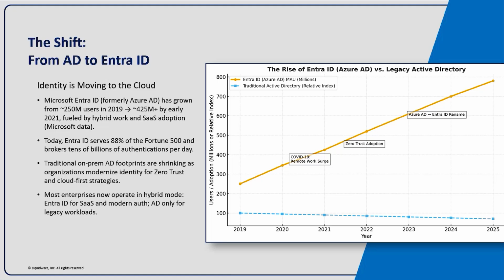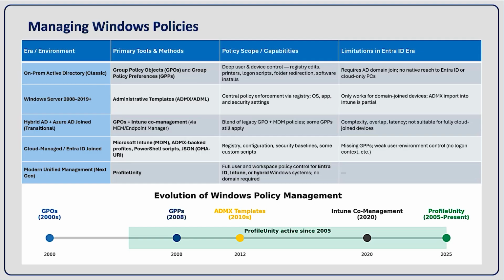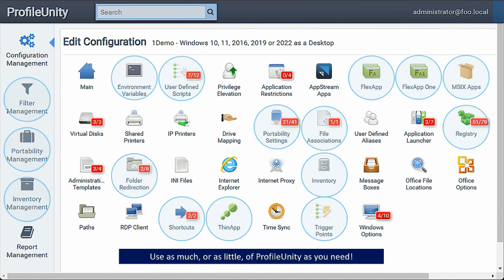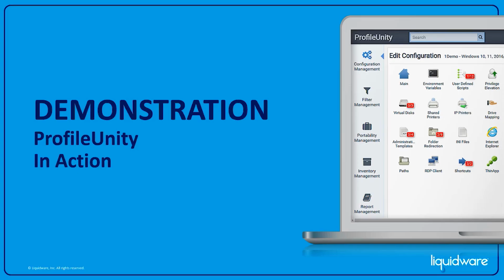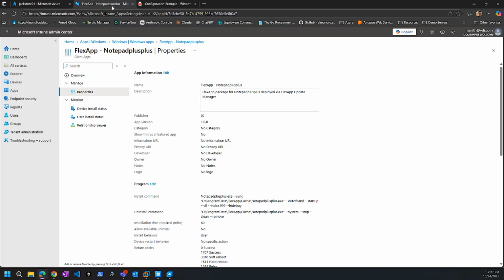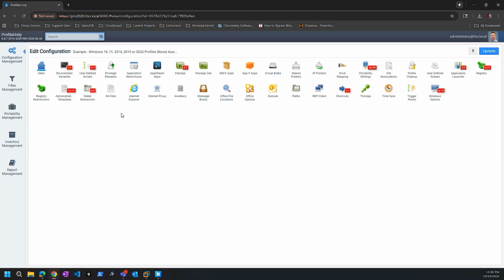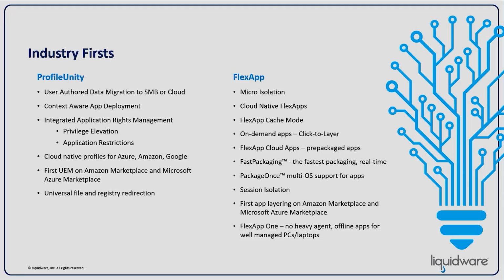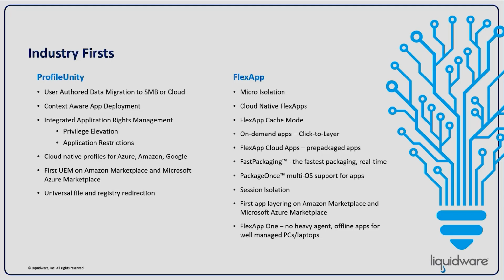Entra ID Environments: Replacing GPP with ProfileUnity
As organizations move to Entra ID–joined or hybrid environments, IT teams quickly discover that traditional Group Policy Preferences (GPPs) no longer apply. Common tasks like drive mappings, printer assignments, shortcuts, registry settings, and other user environment controls often require complex scripting or limited Intune workarounds—leaving gaps in consistency, manageability, and user experience.

In this webinar, we cover how Liquidware’s ProfileUnity provides a modern, cloud-ready replacement for GPPs with advanced, context-aware policies that work across Entra ID, hybrid, and traditional AD environments. We show how you can:
• Eliminate reliance on legacy GPPs and fragile scripts
• Apply dynamic policies based on user, group, device, or location
• Ensure consistent, reliable experiences—even for offline and remote users

Learn how ProfileUnity bridges the gap between legacy Group Policy Preferences and modern Entra ID environments, helping IT deliver enterprise-grade user environment management with confidence.